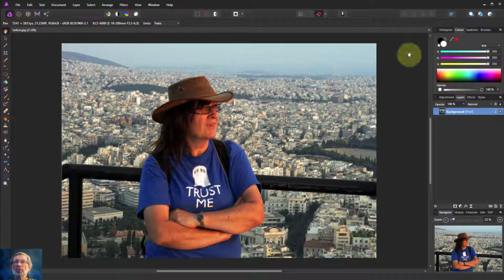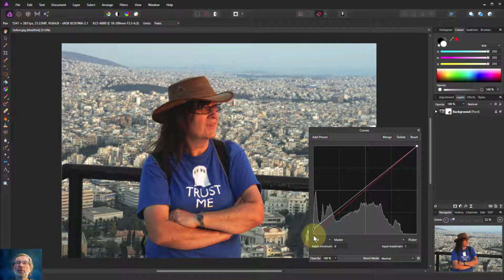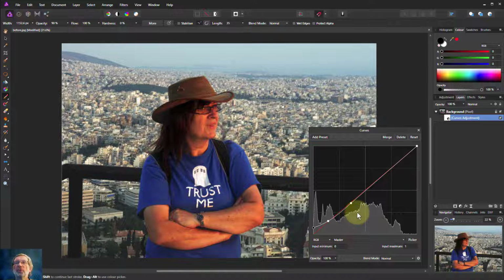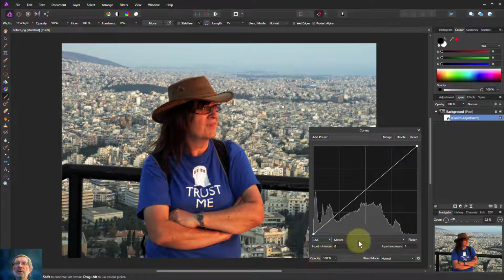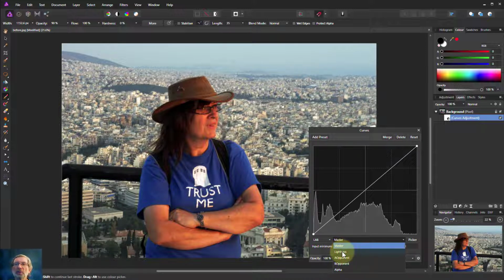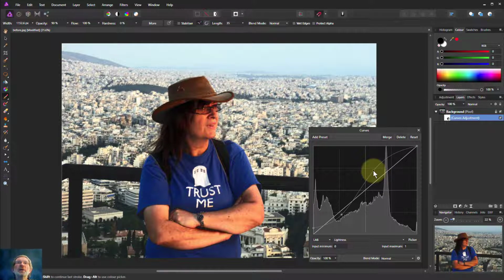The Curves Black Uptick (using Affinity Photo)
Sometimes you don't want black to be black, for example when it's too intrusive. Here's a little tweak in Curves to help you with this.

The web page for this video is here (with links to related videos)